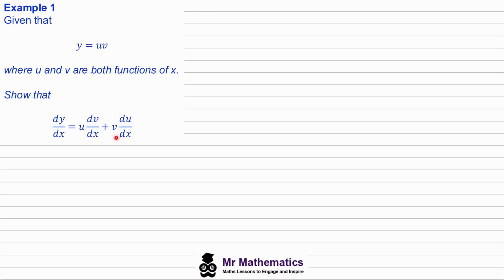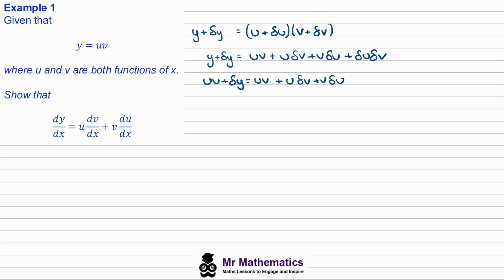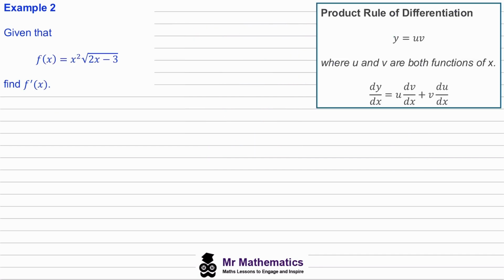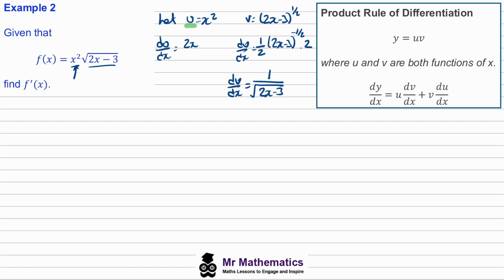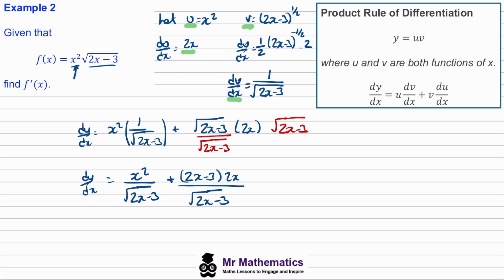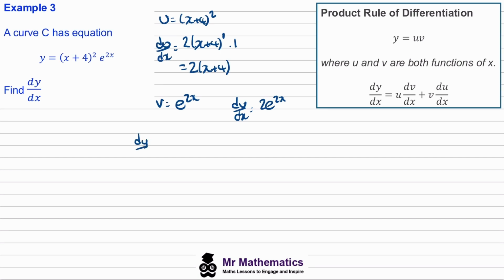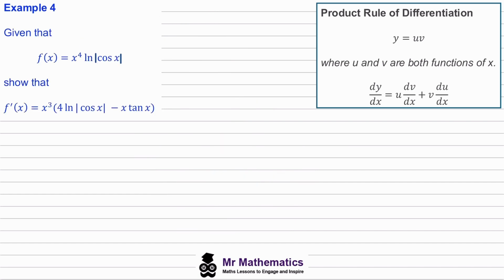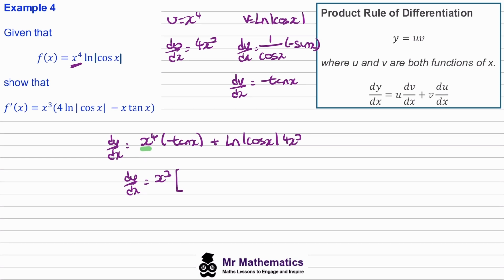Differentiating Using the Product Rule | A-Level Pure Mathematics | Mr Mathematics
In this A-Level lesson, students develop fluency using the product rule to differentiate complex functions. They learn to identify when the rule is needed, apply it systematically, and simplify their results accurately. The lesson includes mixed function types, reinforcing precision and confidence when tackling unfamiliar forms 🔄🧠.

Students also build skills in structuring multi-step solutions, a key requirement in exam-style questions and applied problems 🎯📘.